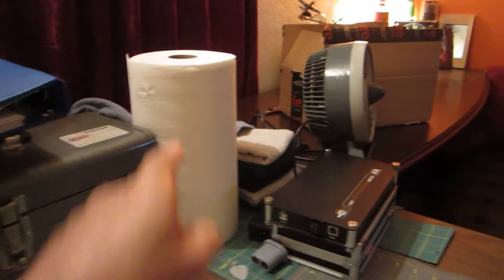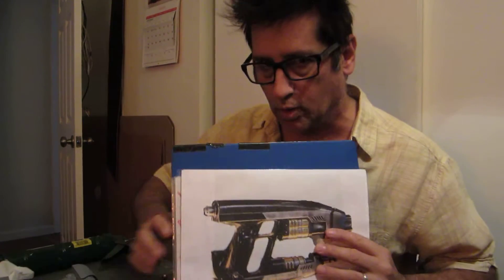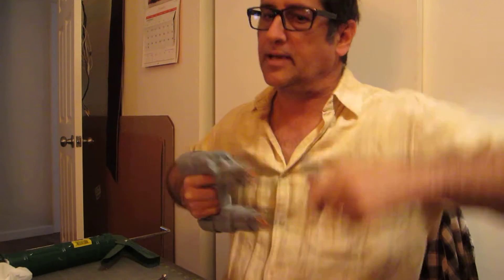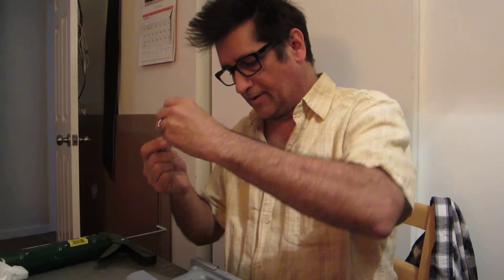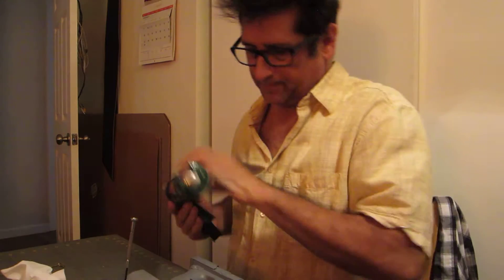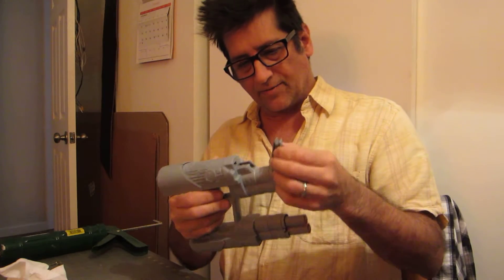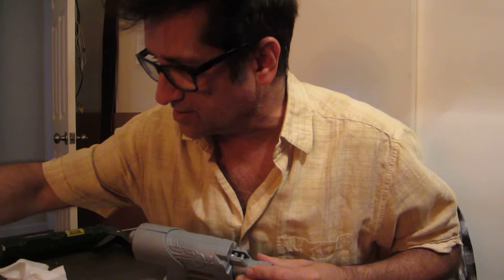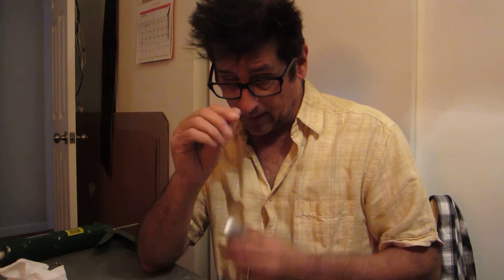Star Lord Build... The Element Gun, etc...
Just me yammering away about the build again...